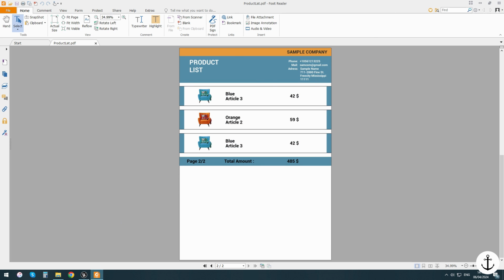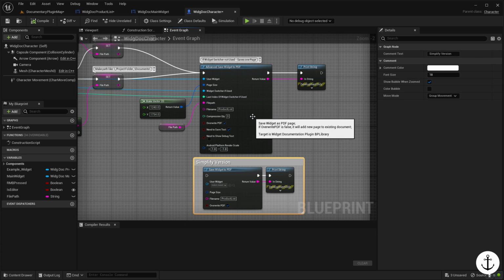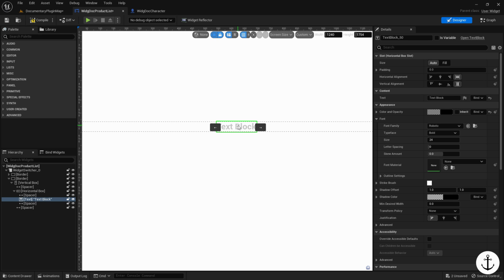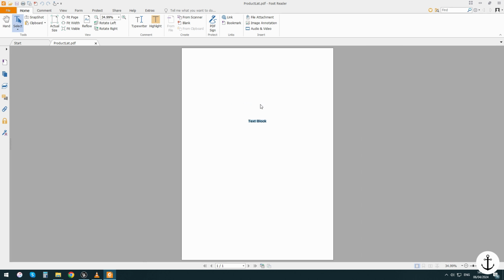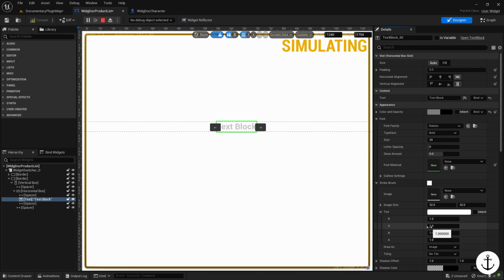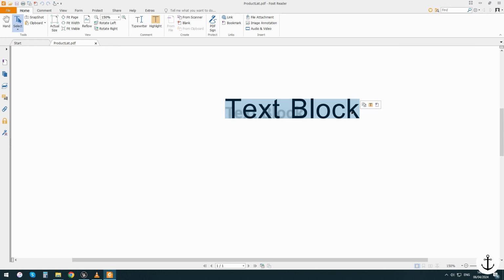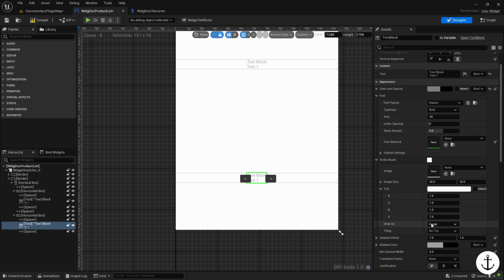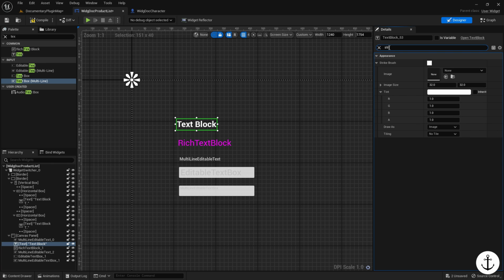Save Text to PDF File inside Unreal Engine with Widget Documentation Plugin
Update that gives possibility to save selectable text inside PDF file